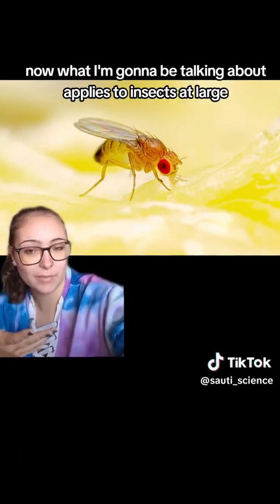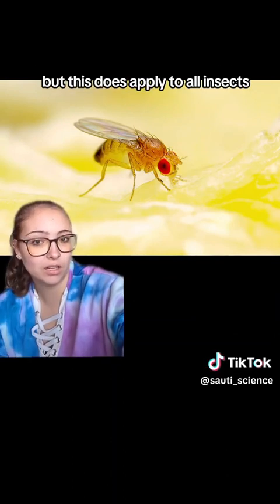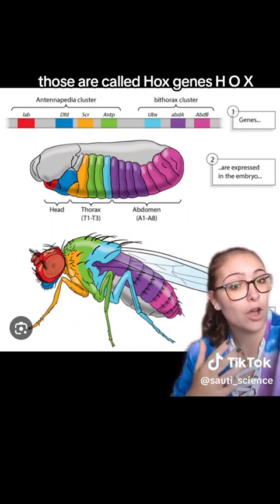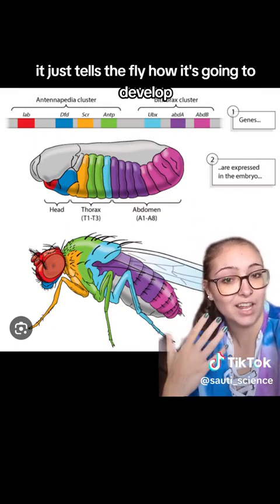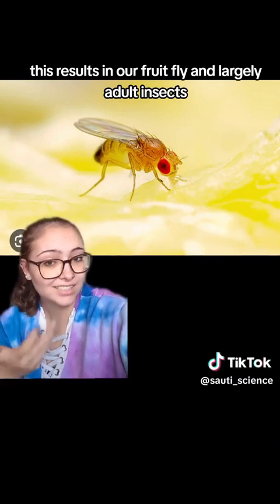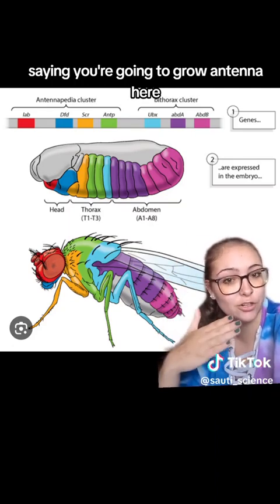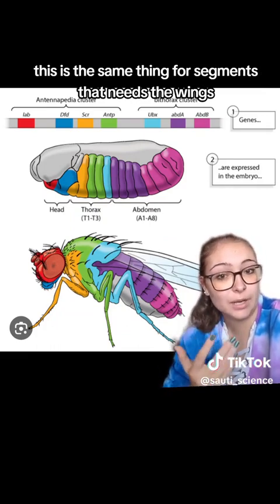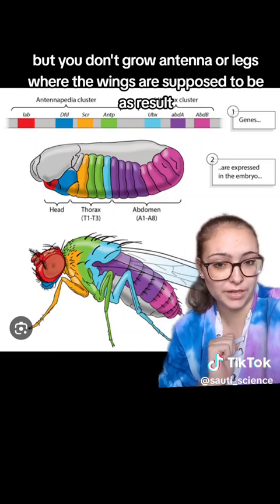Mutant Fruit Flies